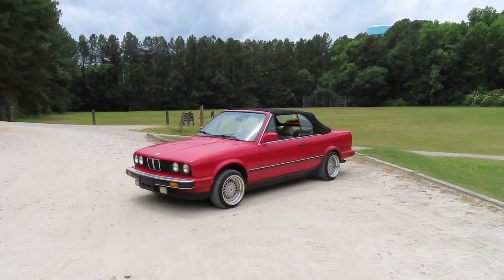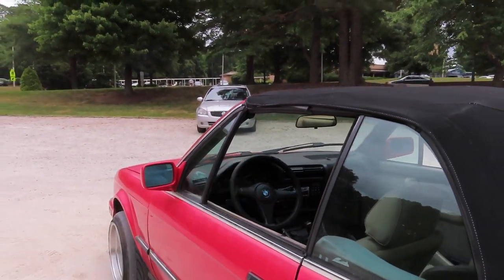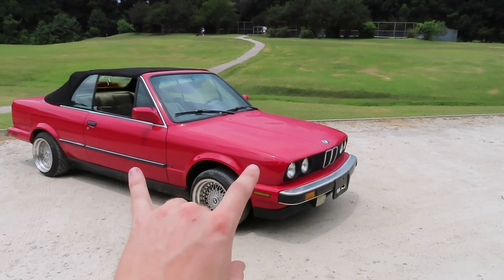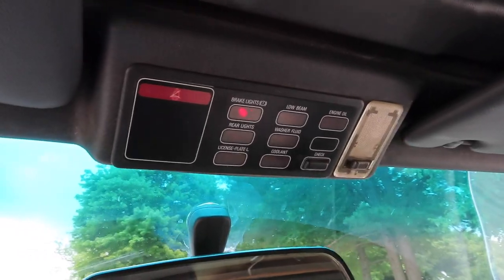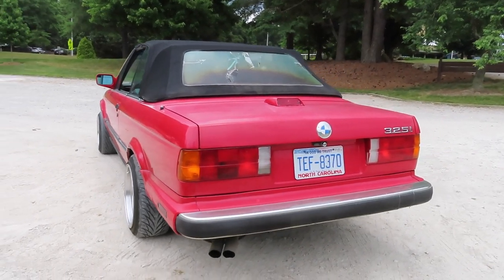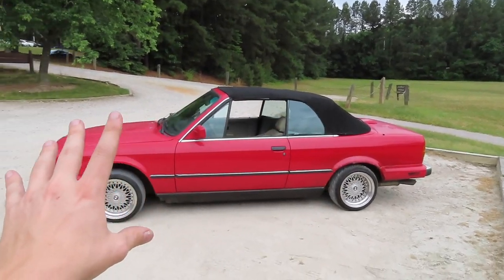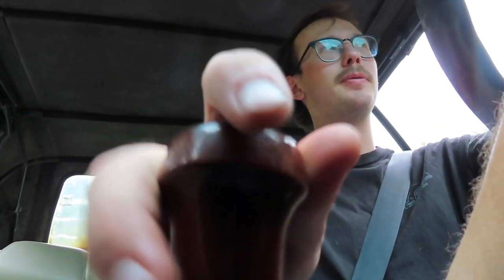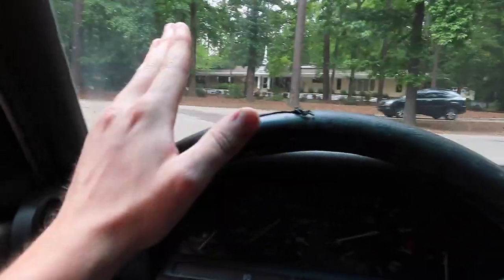I GOT AN E30!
So I got a 1987 BMW E30! This will be slammed hopefully before too long! Other than that, maintain it, drive it, enjoy it, and dive into all the little things over the following weeks/months. I am super excited for this and I hope yall are too!

Merch! (OUT SO SOON)